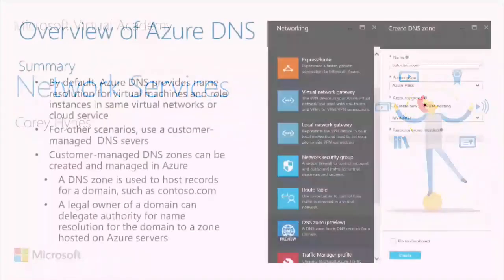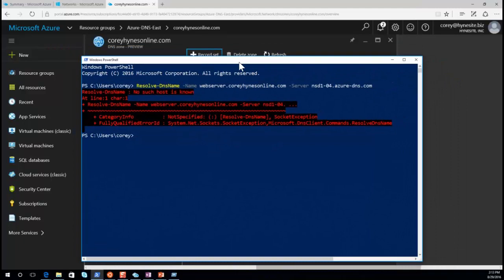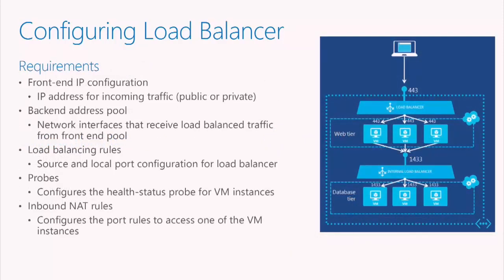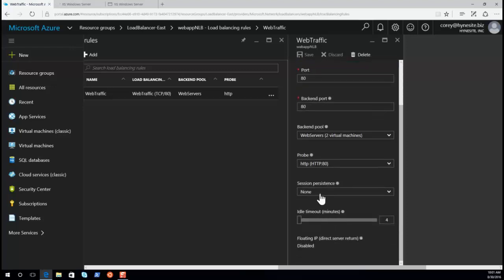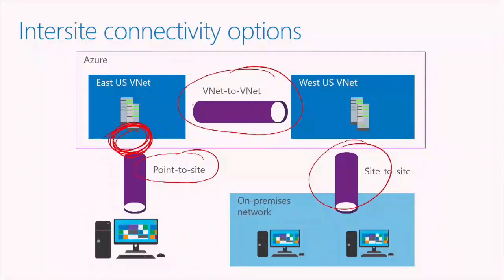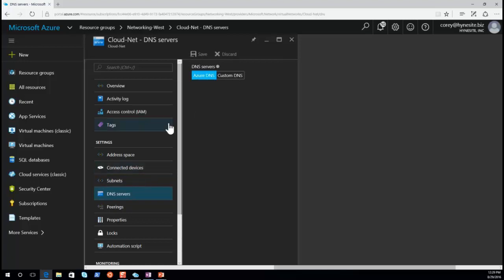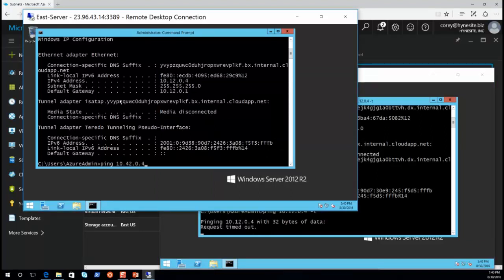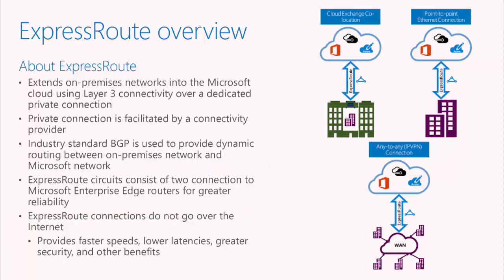4 IMPLEMENTING AND MANAGING AZURE NETWORKING PART 2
Network Services